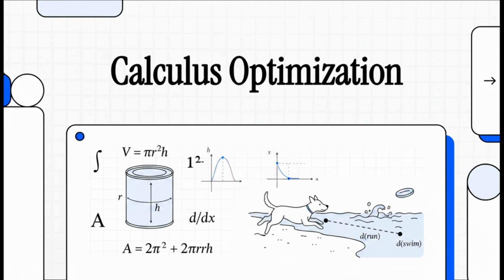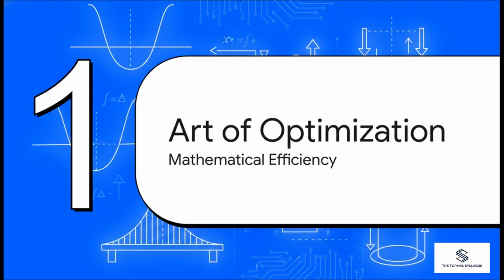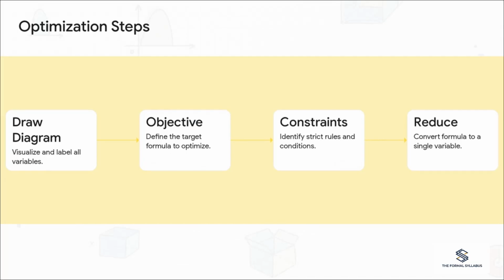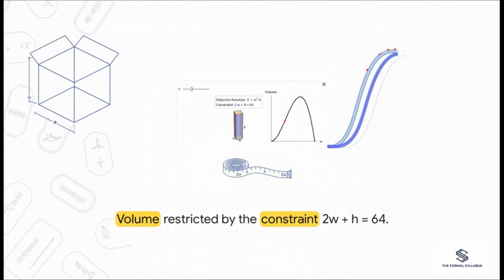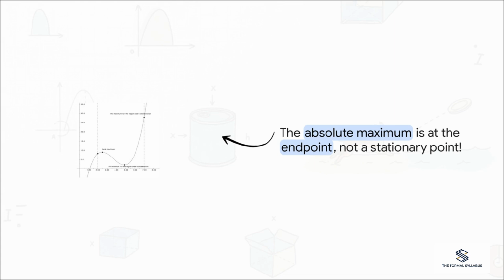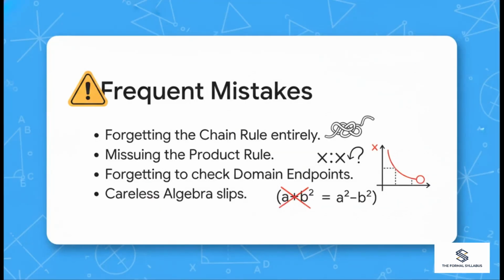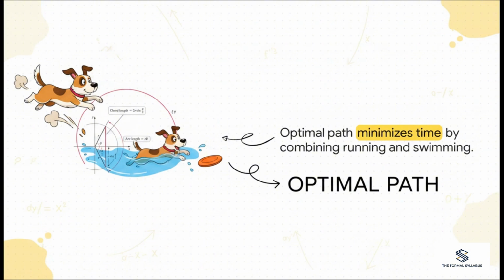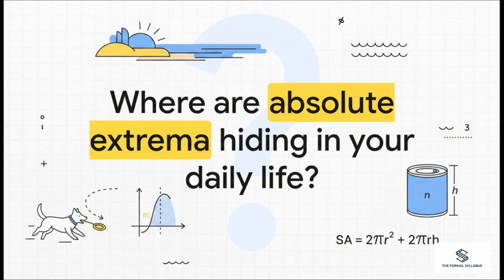Lecture 11: Maximization and Minimization Problems (Calculus)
How do you find the most efficient design, the lowest cost, or the maximum profit? In this lecture, we apply everything we've learned about derivatives to solve real-world Optimization problems. We’ll walk through the step-by-step process of turning a complex word problem into a solvable equation and finding its absolute extrema.